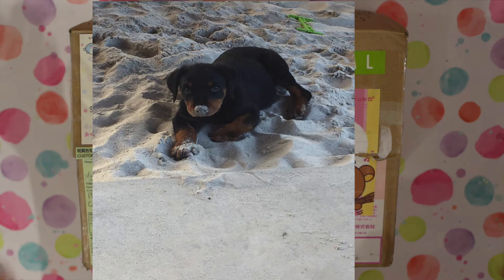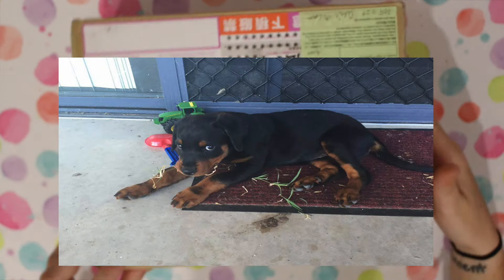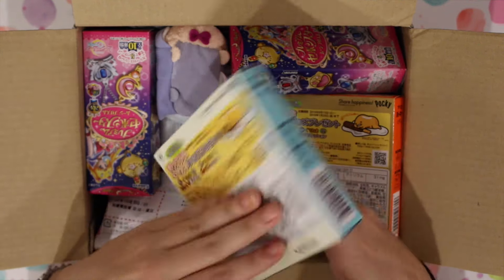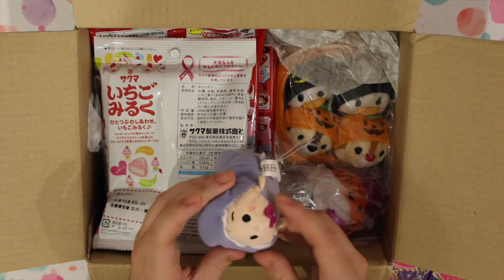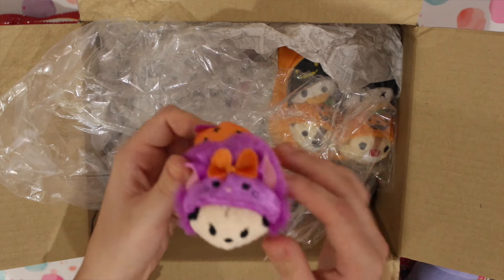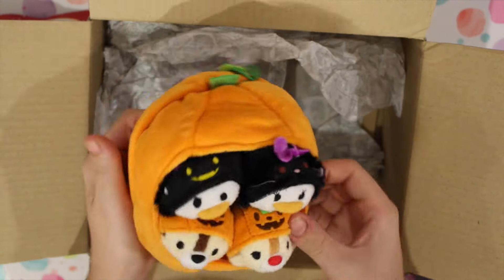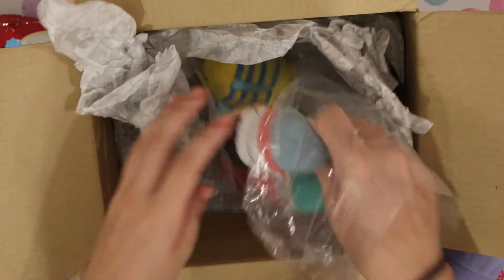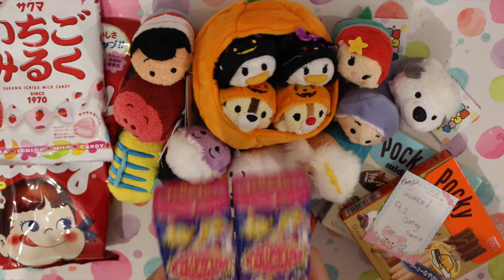Amazing package from StudioLorien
Thank you so much again you TsumTsum Angel !!

My name is Shirosan In Japan, I am an Australian who lives in between Japan and Australia. I made this Youtube channel to share with everyone the things I love like Japan, blind boxes and creative outlets and many many more.

To see random life photos and posts follow me on...

Join me on my crazy adventure called life, filled with travel, random vlogs, videos about food, shopping adventures/hauls, Japanese toys, re-ments and blind boxes as well as vlogs about Japan and Australia and even some creative planner and card making videos ❀(*´◡`*)❀

I reply to every comment, If I don’t reply to yours it’s because you are not linked to google+

Camera: EOS Kiss x7i (EOS 700D / EOS Rebel T5i)